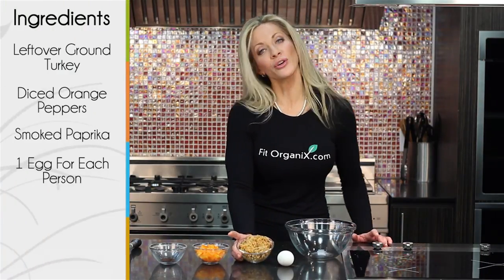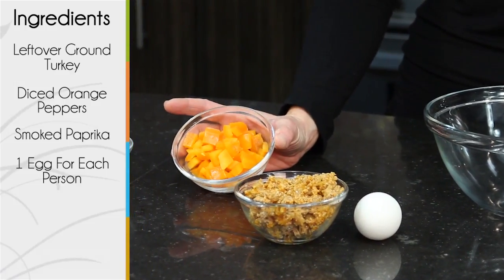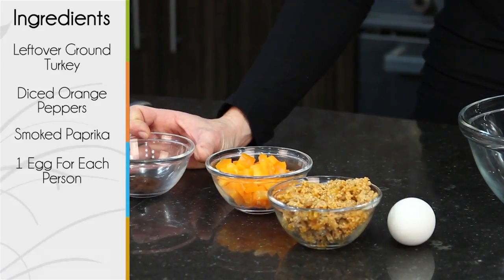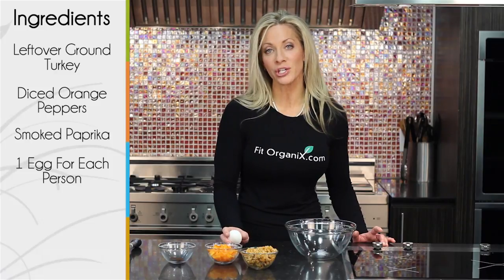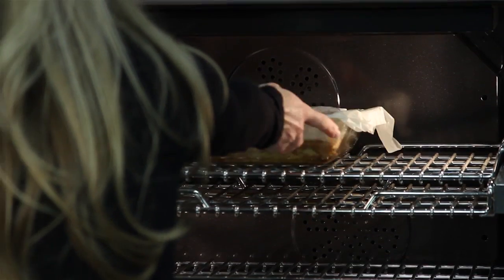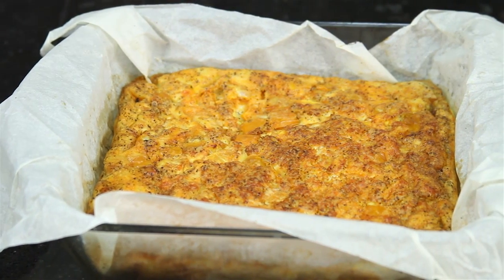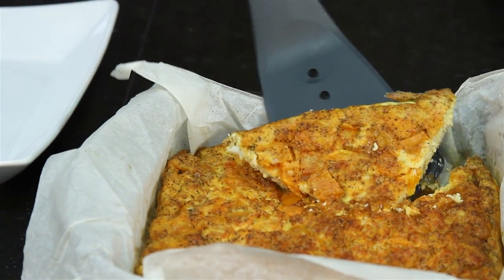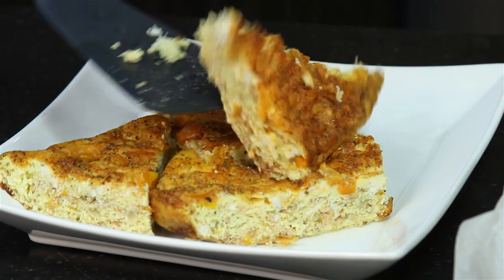High Protein Baked Breakfast Frittata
Breakfast Frittata
Jules Lieff, the proprietor of Fit Organix, expertly showcases the process of crafting a simple yet nutritious high-protein baked frittata. This delectable breakfast choice can be conveniently baked and will remain fresh in your refrigerator for a remarkable span of up to five days.